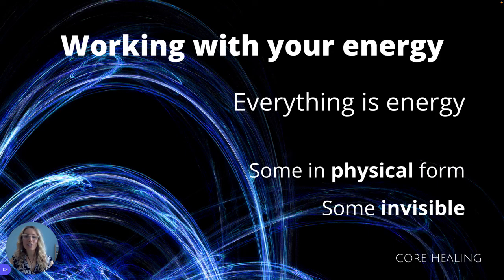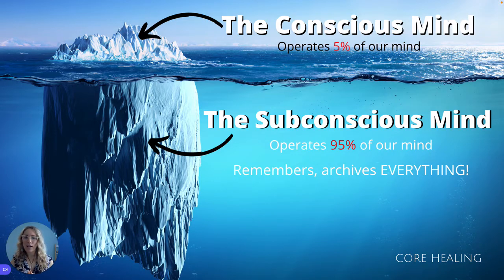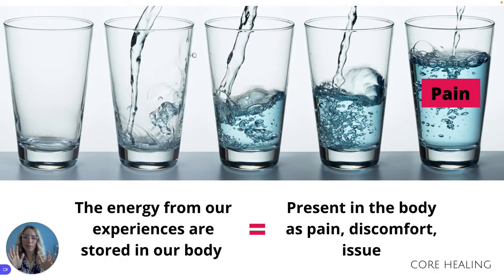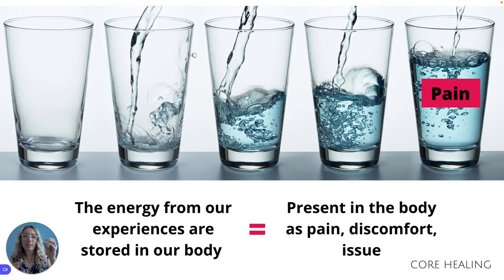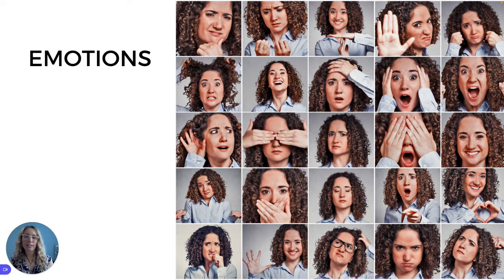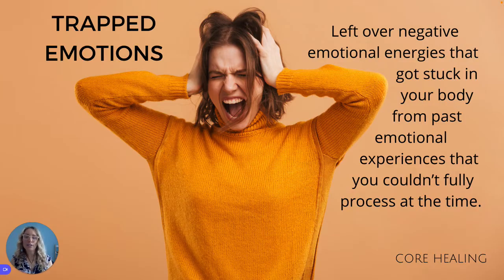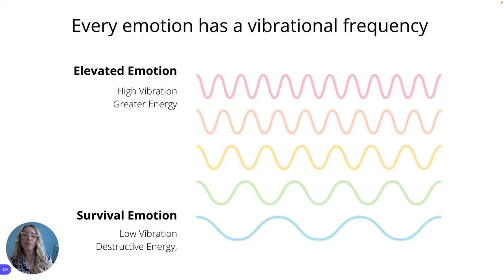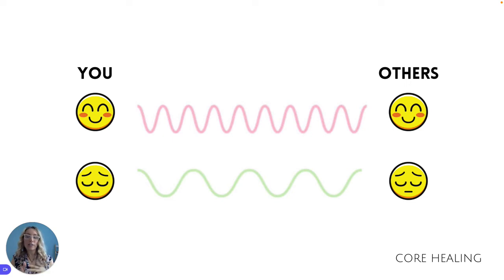Understanding Energy Healing with the Emotion Code and Body Code - Before Your Session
Core Healing Practitioner Amy explains how energy healing works with the Emotion Code and Body Code.

The Emotion Code
The Emotion Code® is an energy healing technique used to discover and release possible underlying energetic causes of mental, emotional, and physical issues. The Emotion Code® helps to identify and release trapped emotions, which are harmful emotional energies from negative past events, from our energy field.

We believe trapped emotions can contribute to mental and physical health issues.

The Body Code
The Body Code™ is a patented energy balancing system intended to help you uncover the root causes of discomfort, sickness and suffering in the body and spirit.

The Body Code is built on the premise that true health comes from being balanced in 6 different ways. It is our premise that imbalance is at the root of all of our problems - mental, emotional and physical.

The Body Code may help you identify and correct imbalances that are potentially contributing to your issue. The Body Code is about creating the right environment for your body and removing the things that are throwing off your body’s balance.